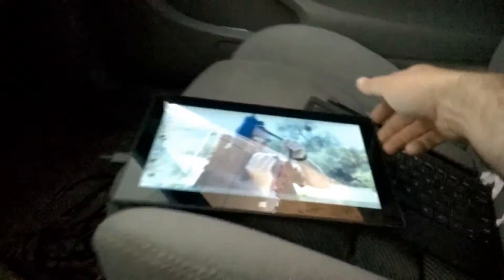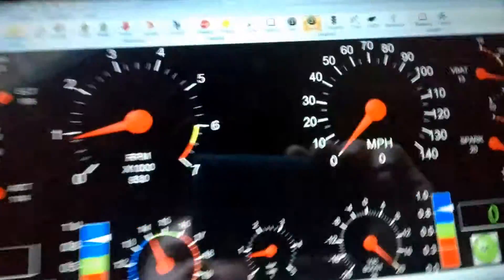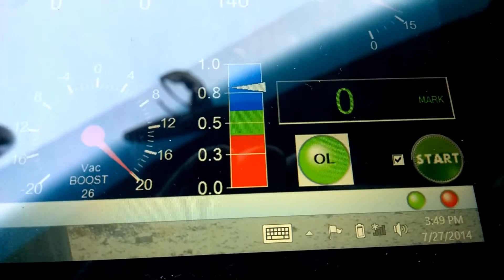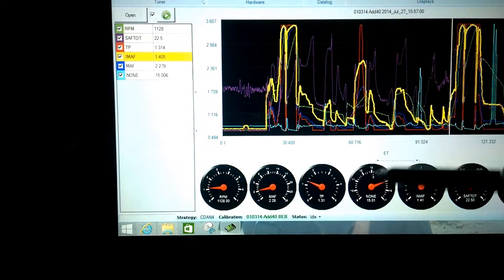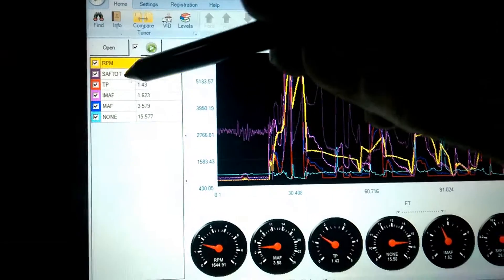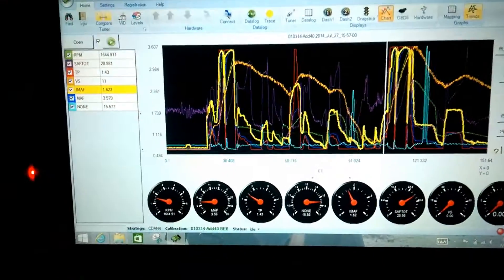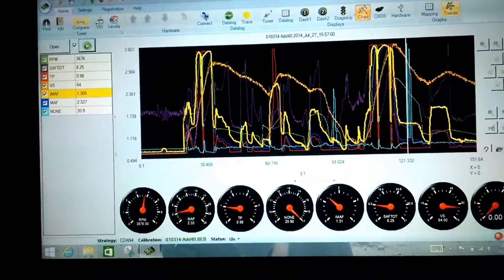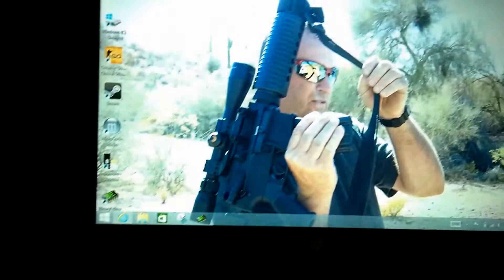Mustang tuning interface on my Microsoft Surface Pro Tablet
I picked up a used Surface Pro tablet for the same as I paid for my Surface RT tablet.
Now I can run full software including the tuning software to tune and log my Mustang.

When I figure out a way to mount this thing to the dash it will be really cool.